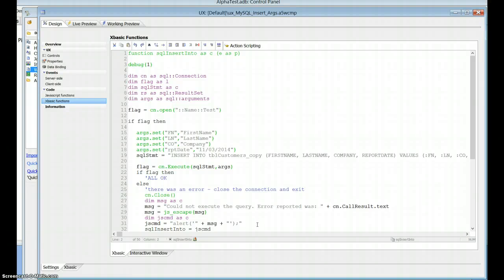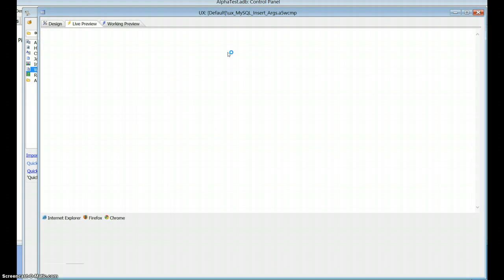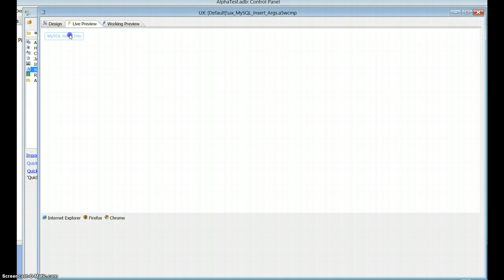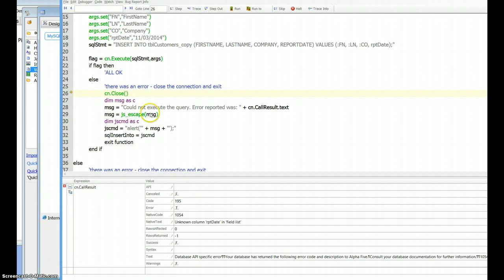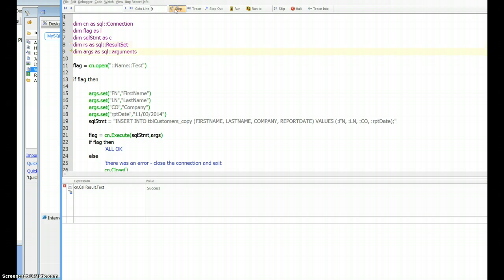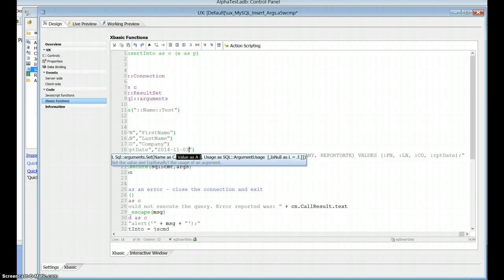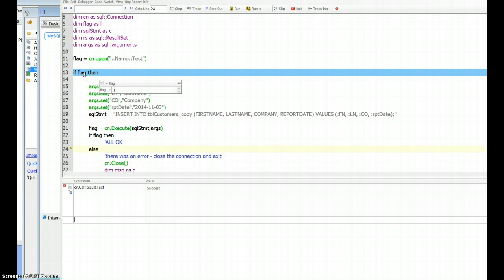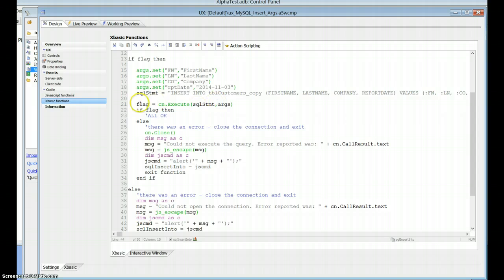XBasic Help with SQL Errors